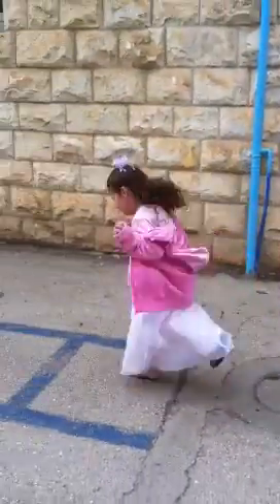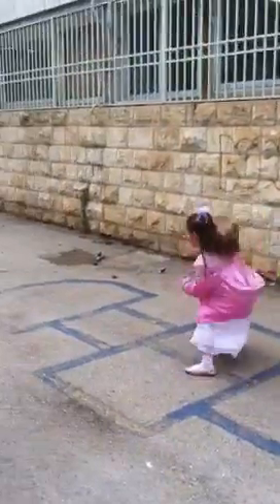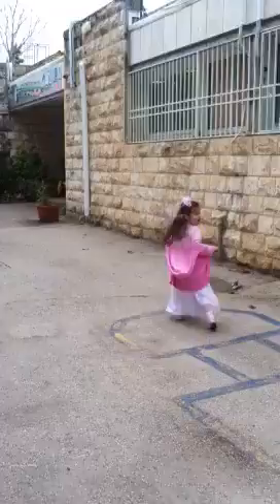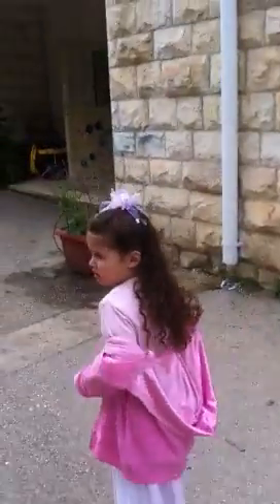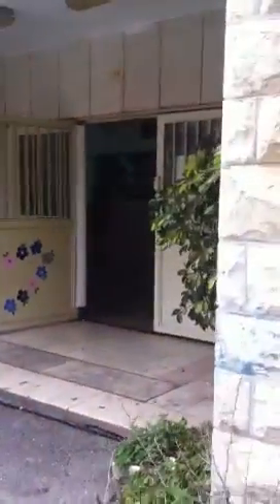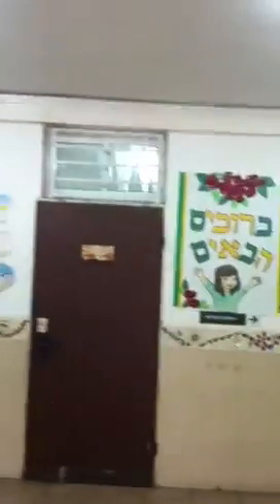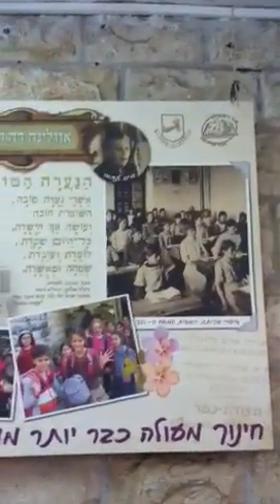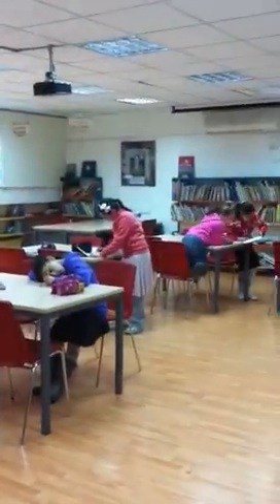Sara Evelina tour 2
Fun school Jerusalem